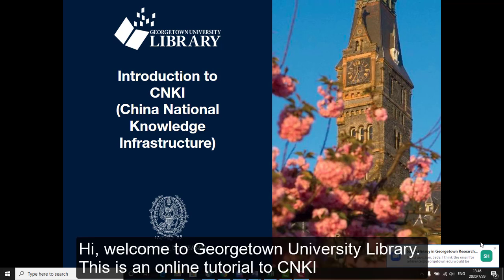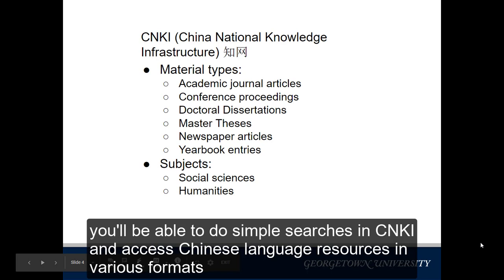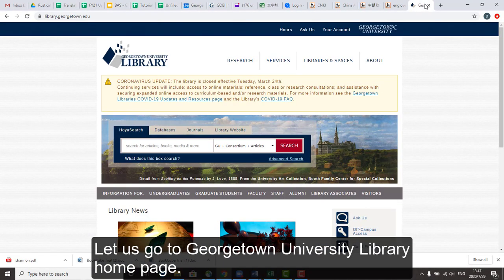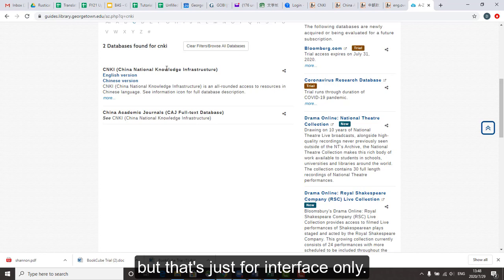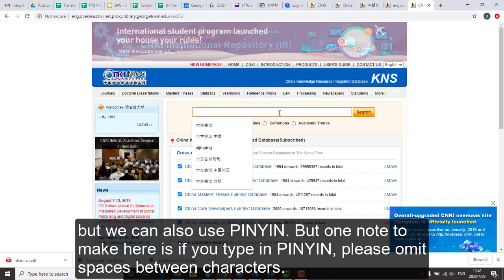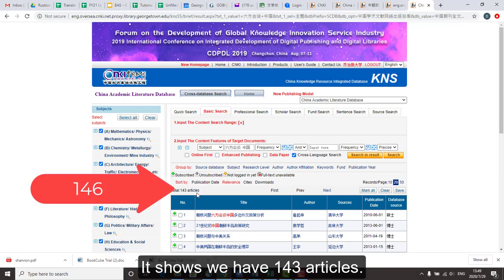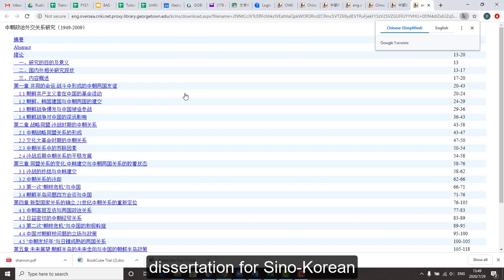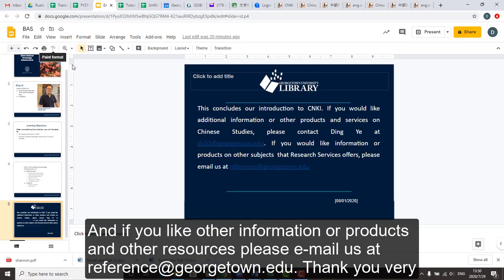CNKI (China National Knowledge Infrastructure)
This online tutorial provides basic information on CNKI (China National Knowledge Infrastructure)--China's largest academic databases for scholarly articles, dissertations, conference proceedings and various reference material in Chinese language. This tutorial highlights the search techniques and results.